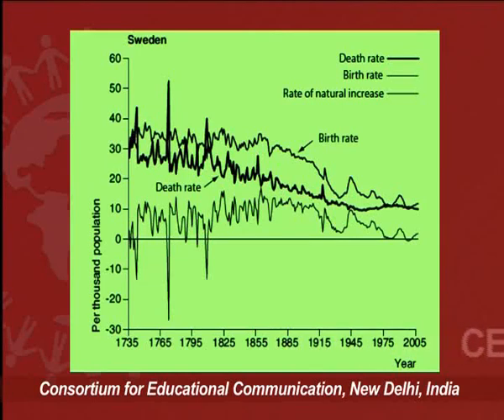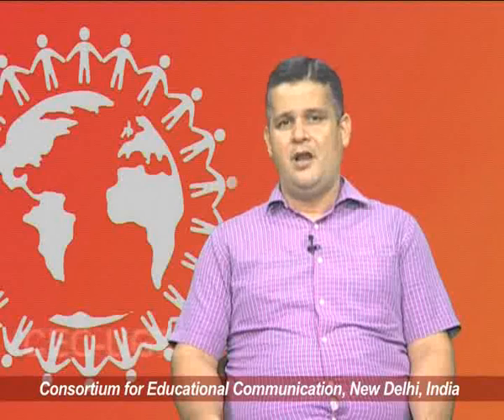Global Population Change : Perspectives and Challenges - I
This Lecture talks about Global Population Change : Perspectives and Challenges - I.